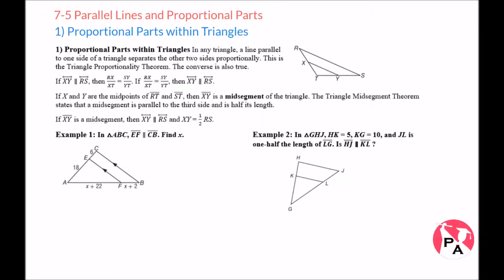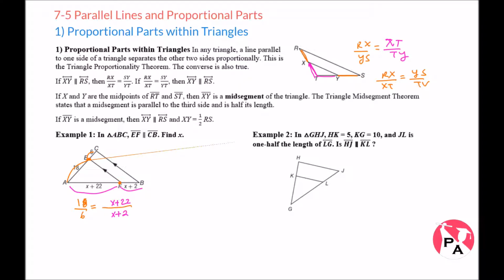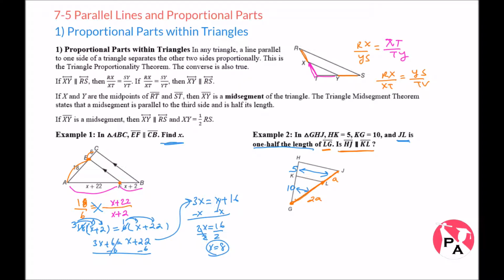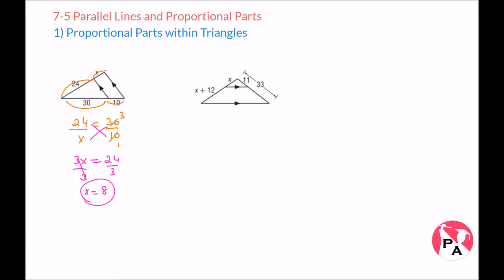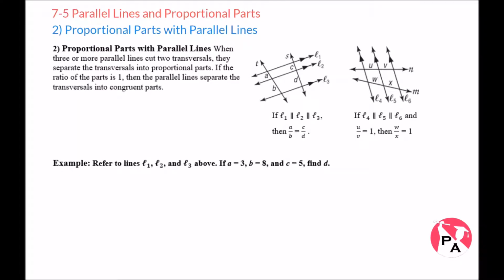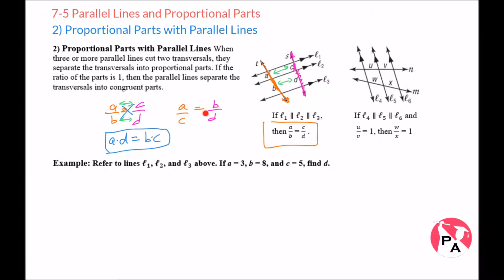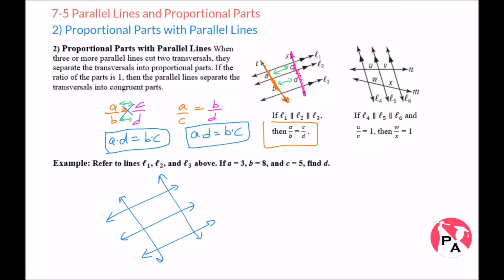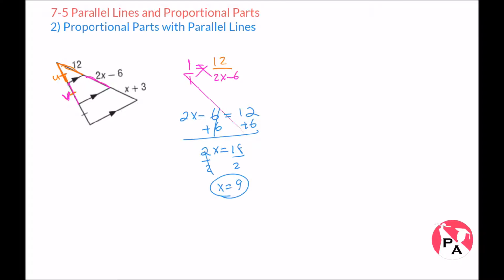Parallel Lines and Proportional Parts HD (Geometry 7-5)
This video includes examples of parallel lines and proportional parts. The examples are about parallel lines within triangles, proportional parts with parallel lines, midsegment and similarity relation, and how to write and solve proportions by using similarities. After watching the video, you will be able to learn how to write proportions when you have similar triangles and how to solve them.